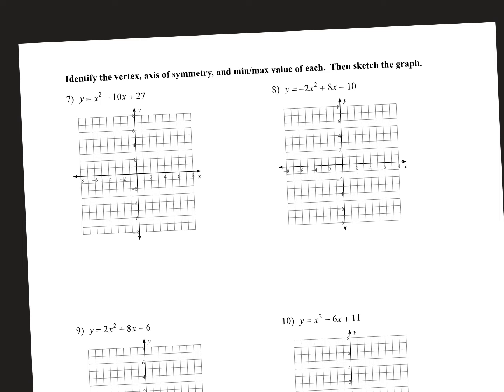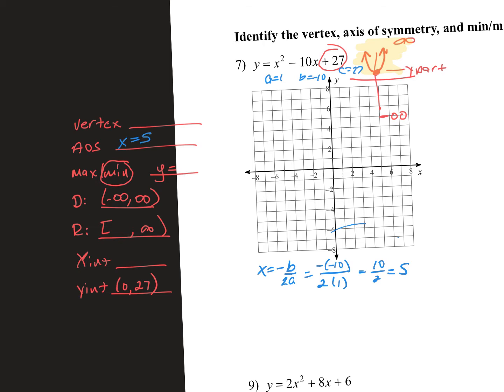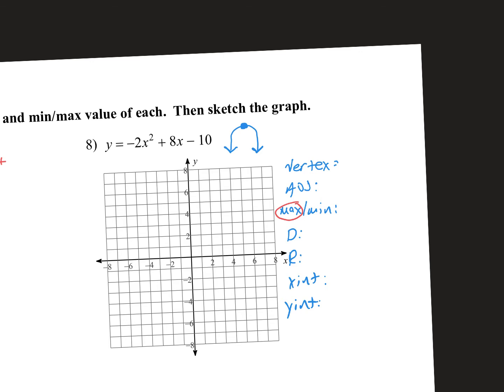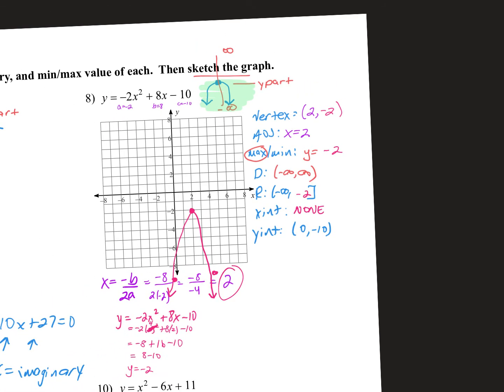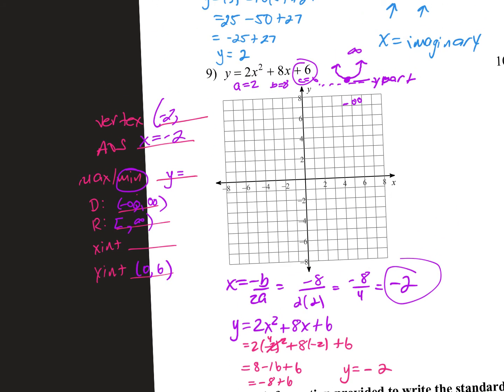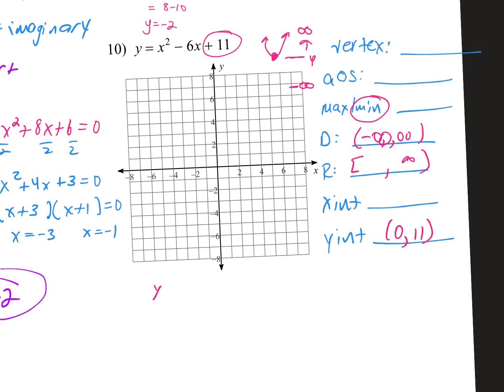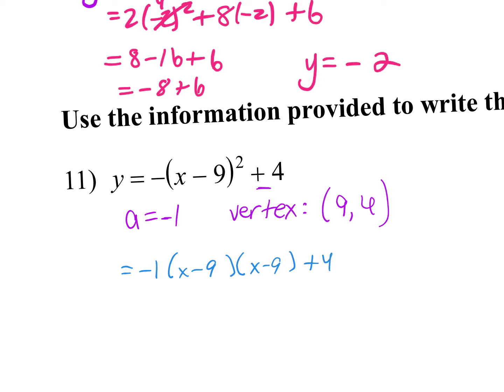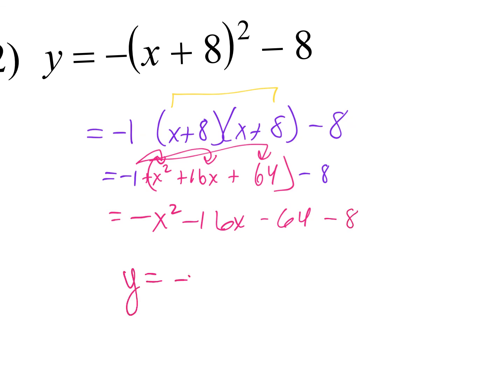05.18 PCH Quadratic extra Practice.mp4